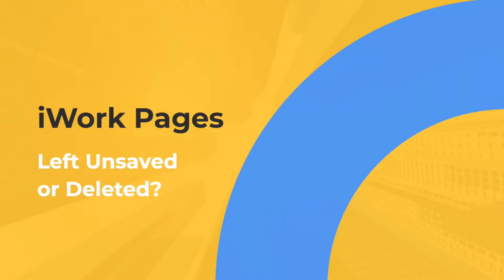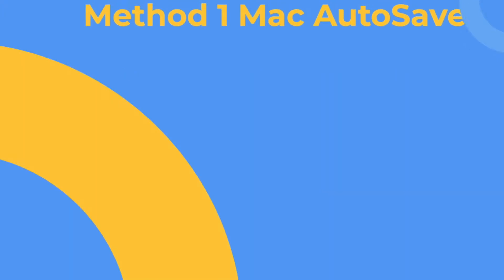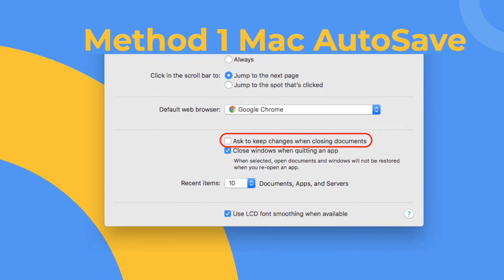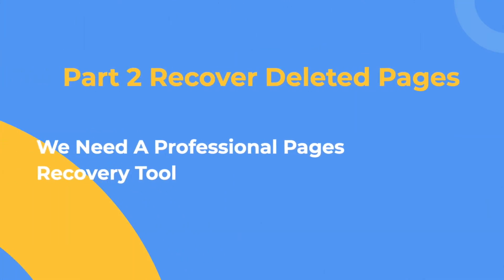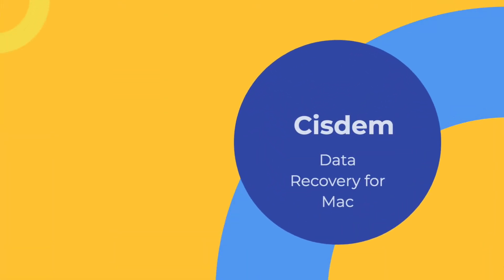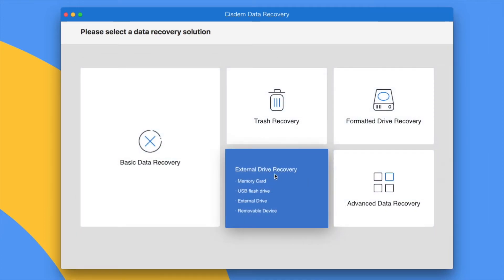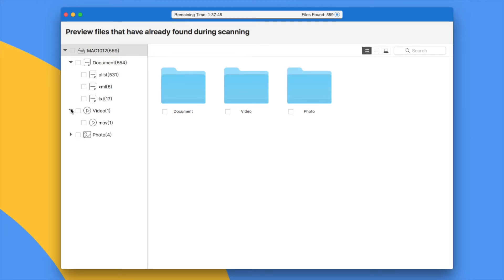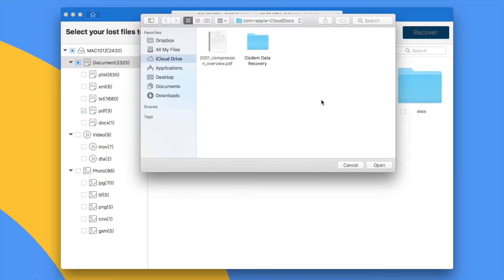3 Ways to Recover Unsaved or Deleted Pages Document on Mac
In this tutorial, we share 3 ways to recover both unsaved and deleted/lost Pages document on mac.
#1 Use Mac AutoSave
#2 Recover from TEMP Folder